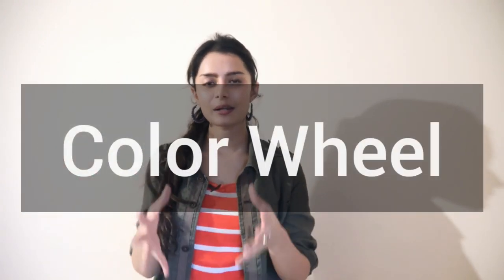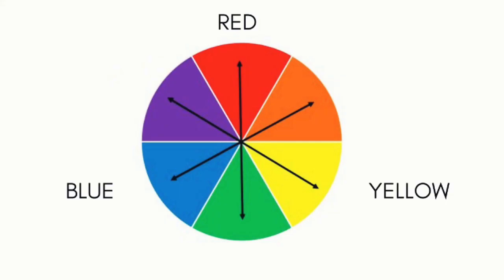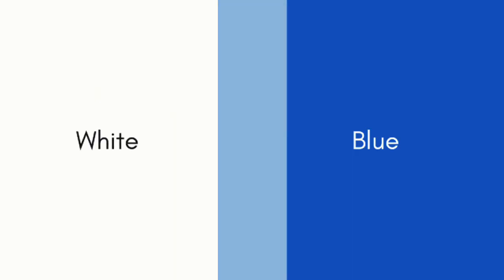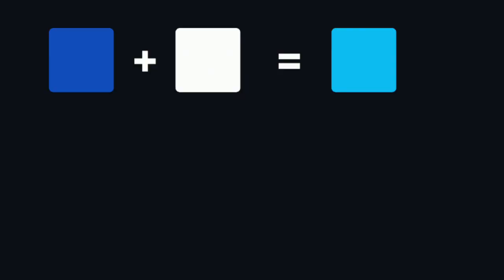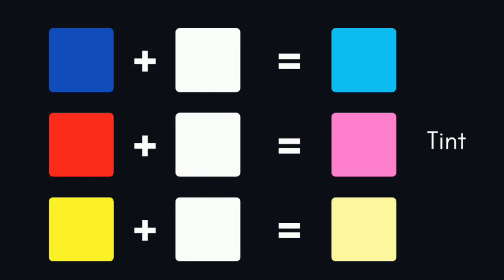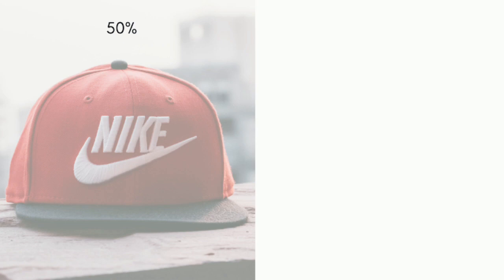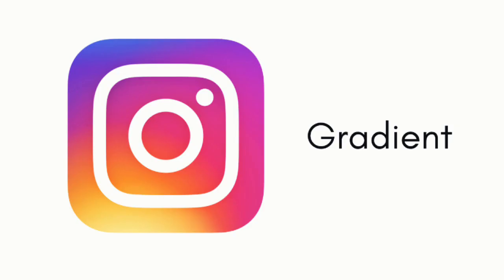Describe COLORS like a pro | Color Theory and Color Psychology for Beginners.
Color Theory | Colour Basics | Colour Psychology for Graphic Design | All about basic color theory and design terms for beginners.

Thumbnail Art: Credit: Paul Sang Artwork

*The music used in my video, is not owned by me!*

Source*YouTube Music Library